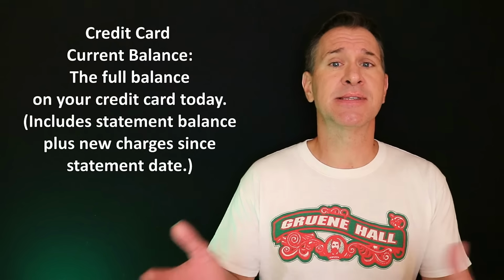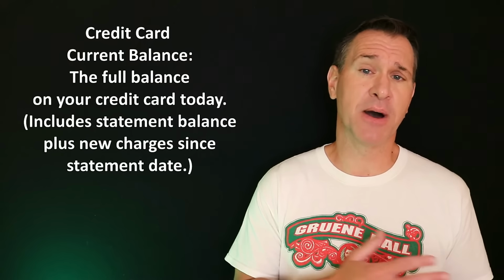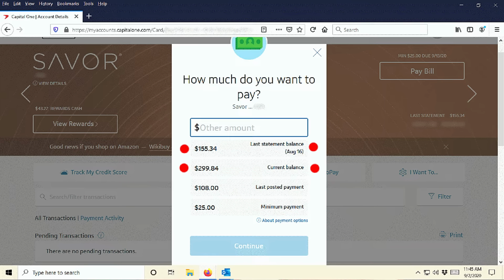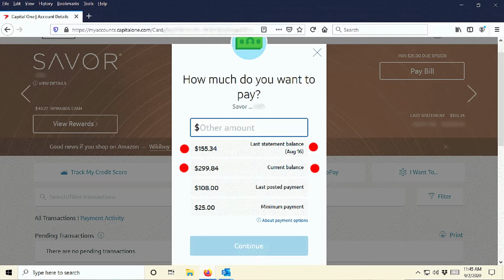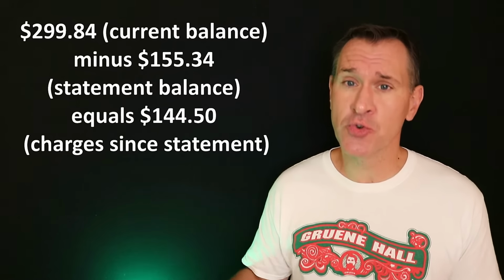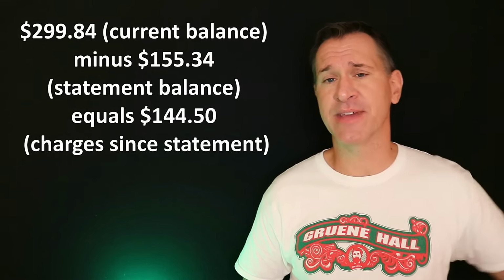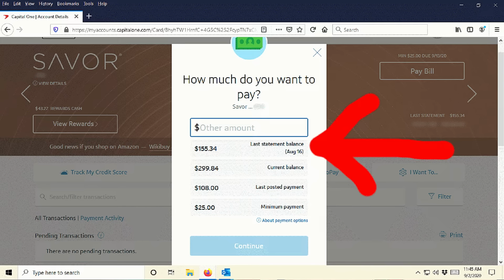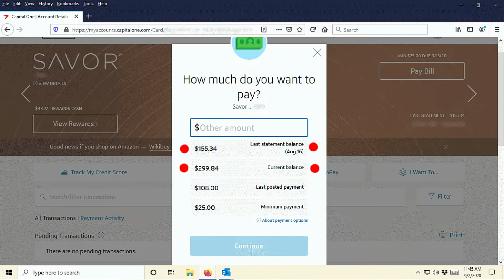Credit Card Statement Balance vs. Current Balance - What's the Difference? Which one should you pay?